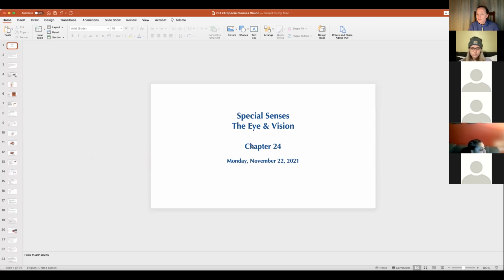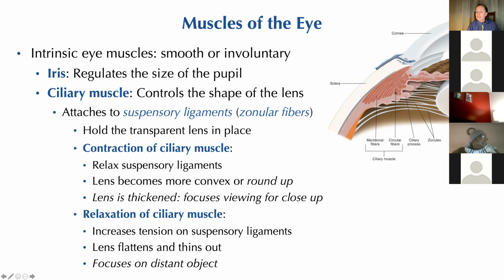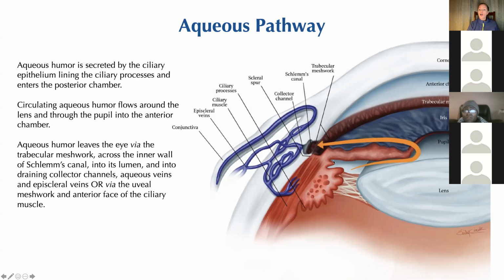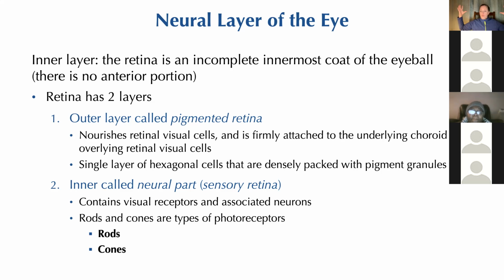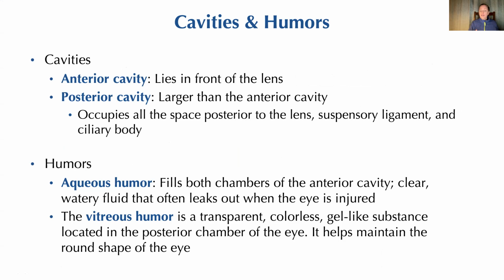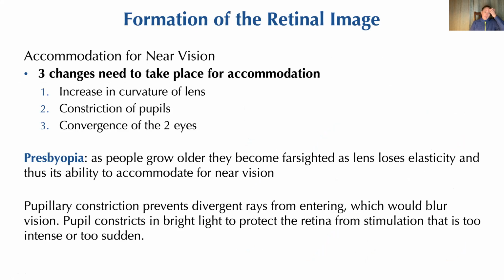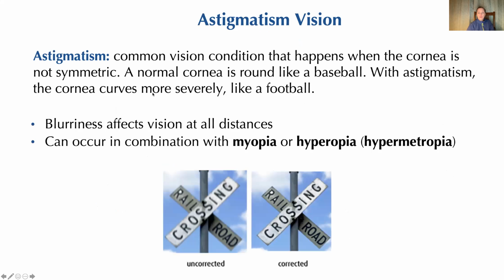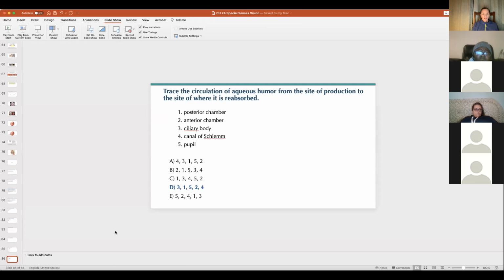Vision Lecture Nov 22 2021